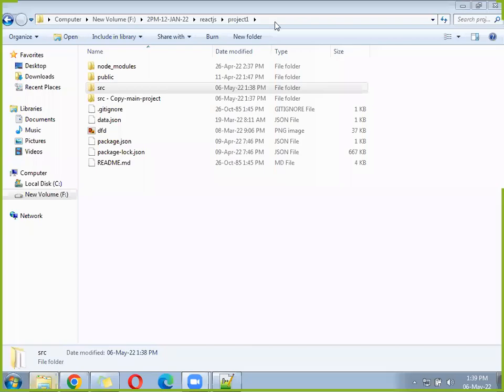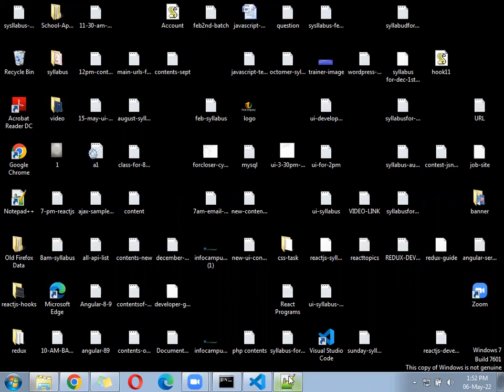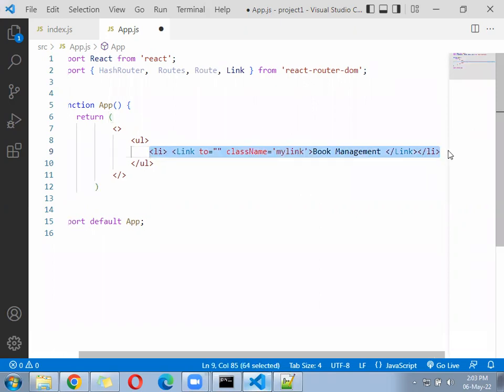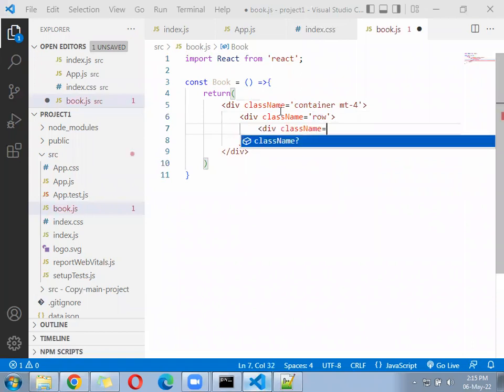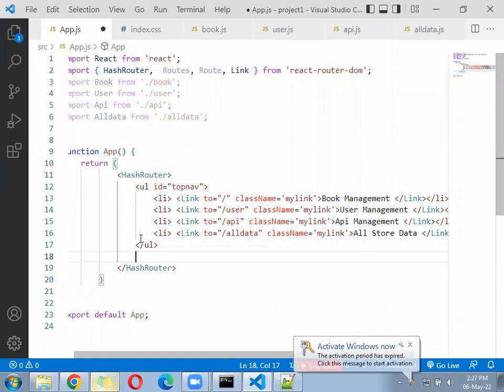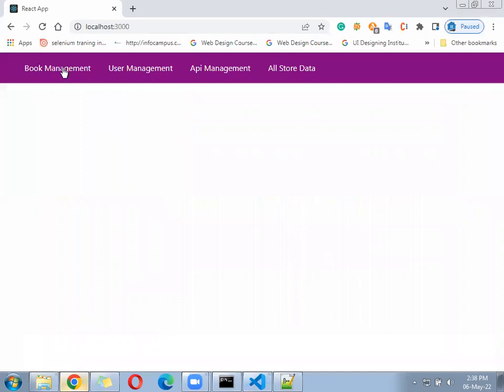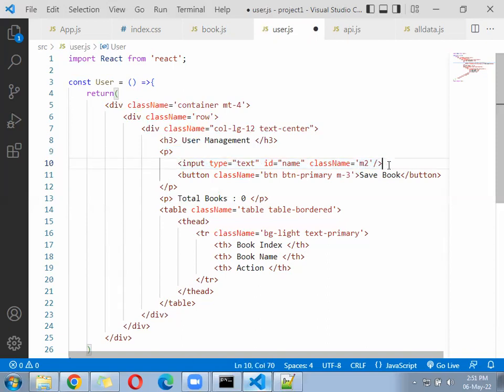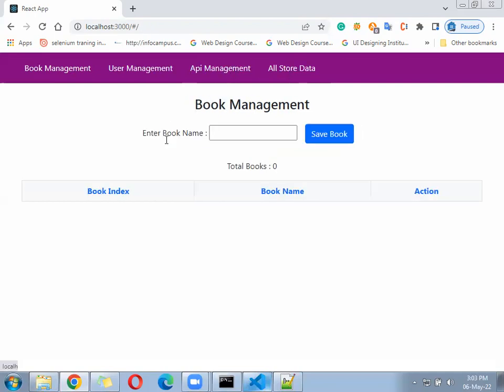REACT JS CLASS 16.1